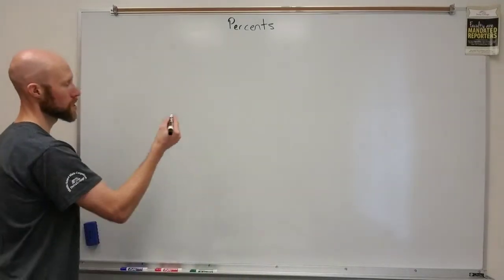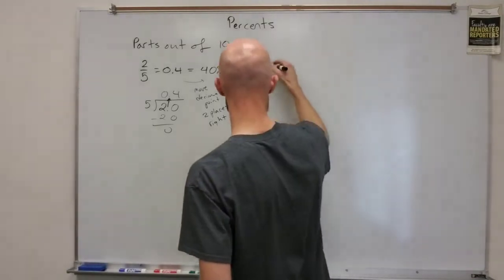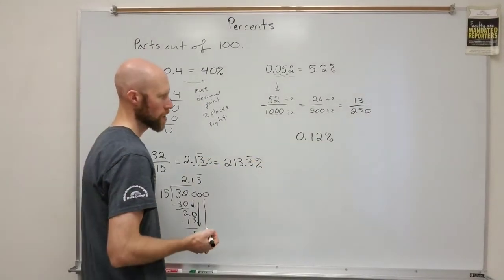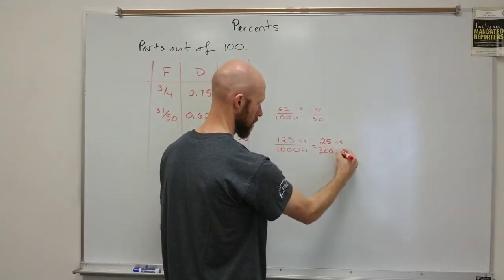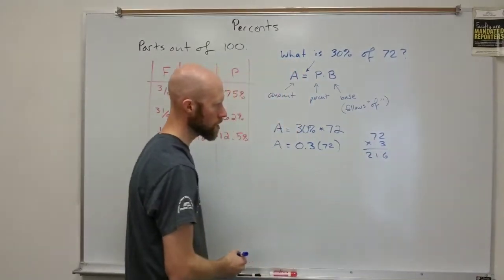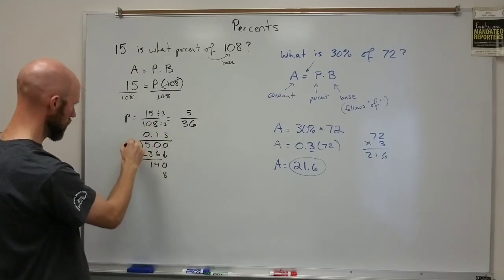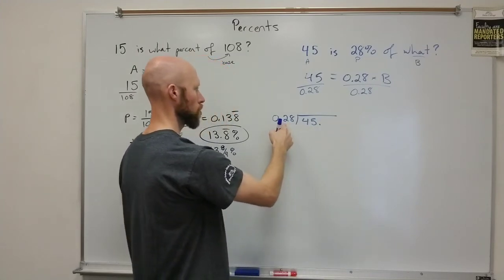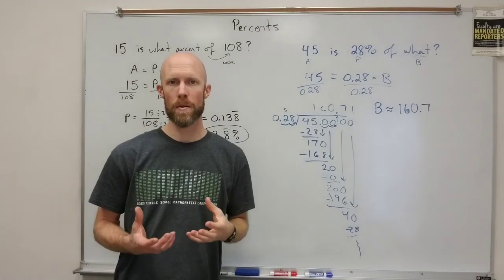Percents Part 1